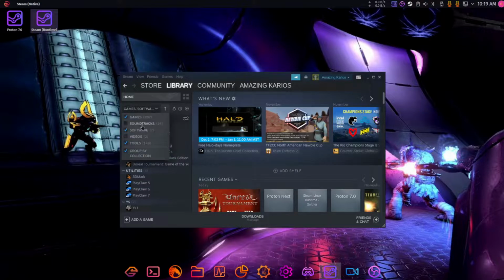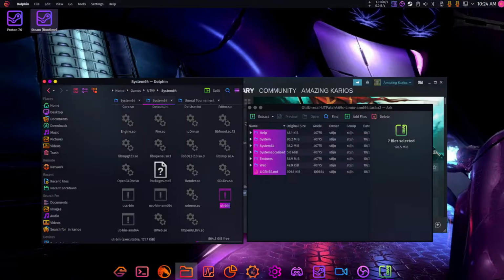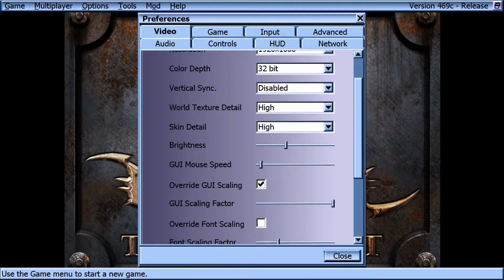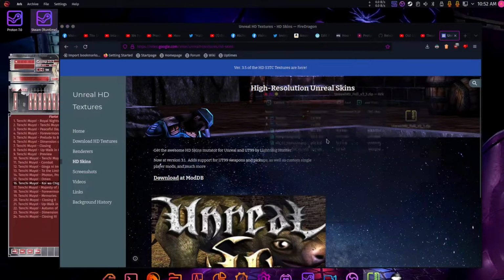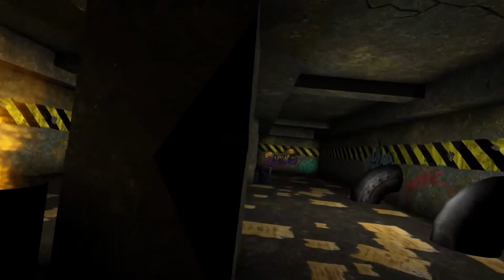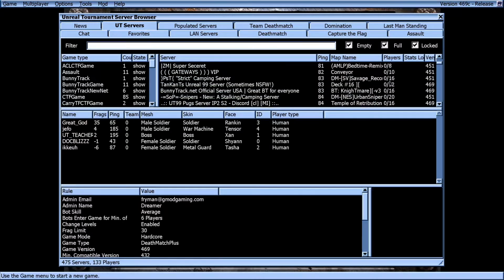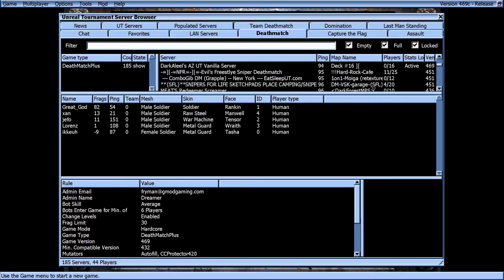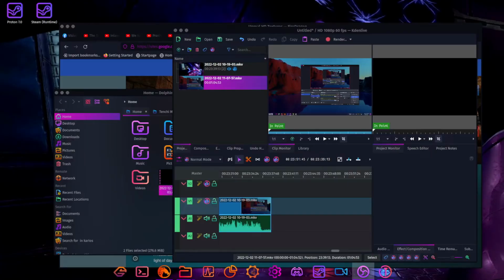Installing & Native Support Patching UT99 Under Linux (The Easy Way)